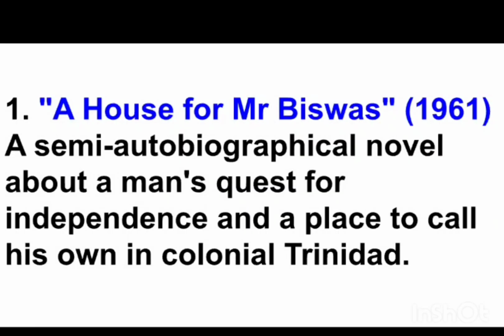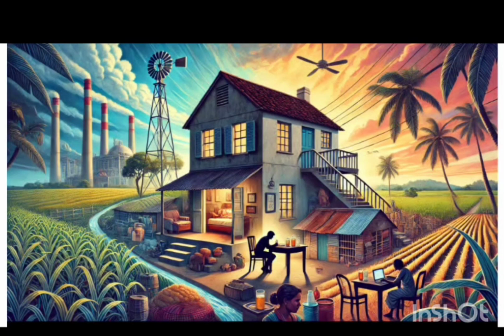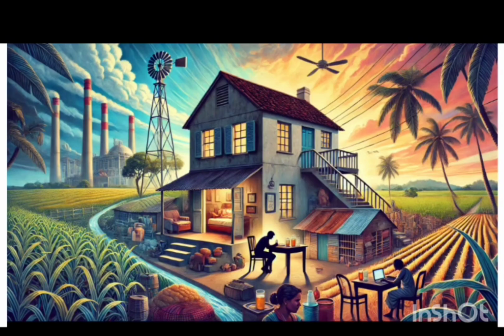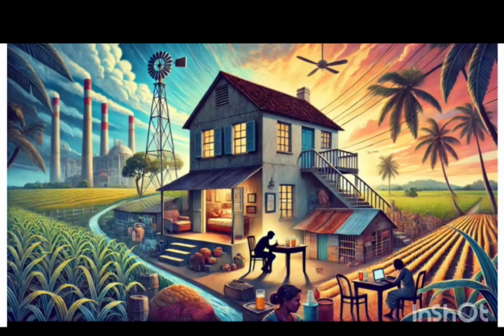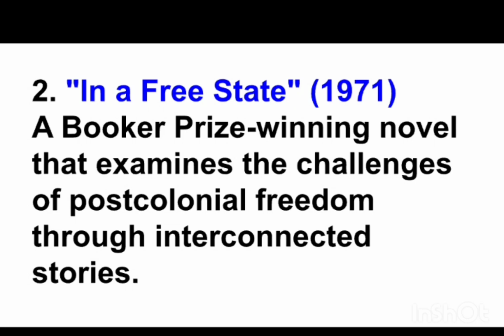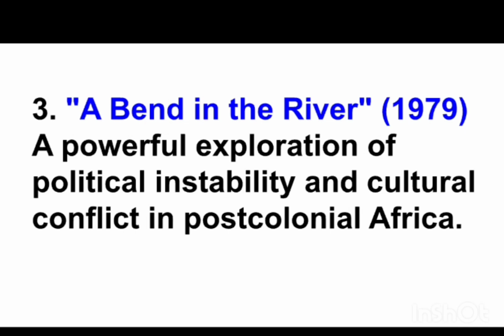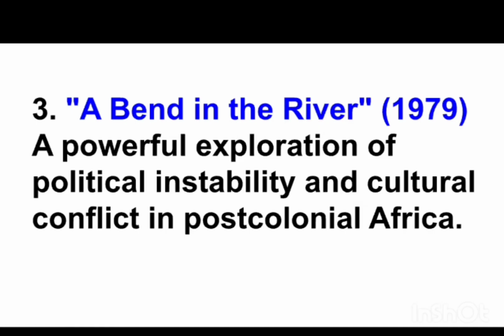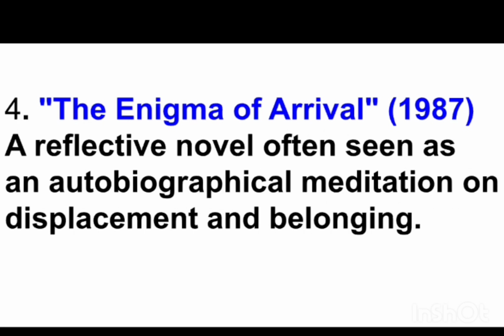V. S. NAIPUL